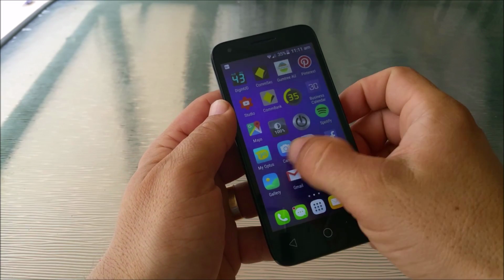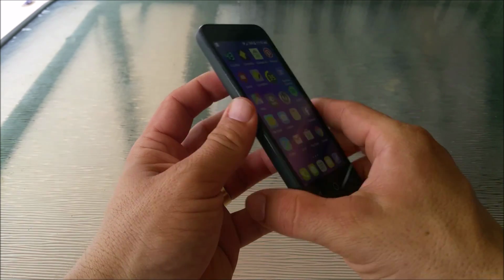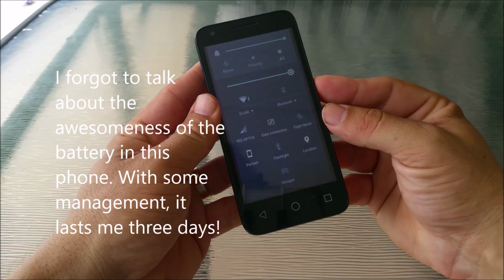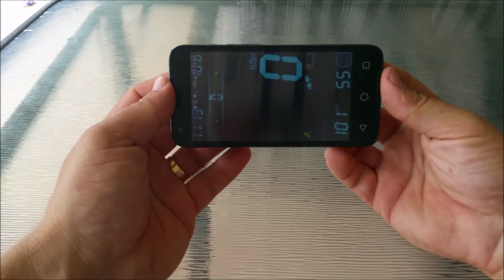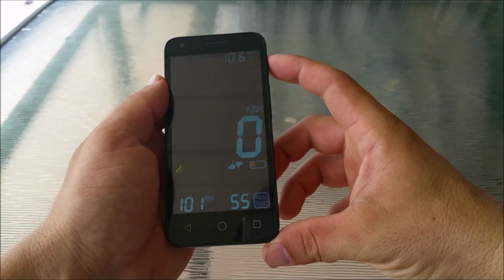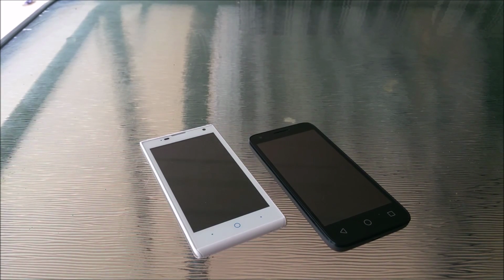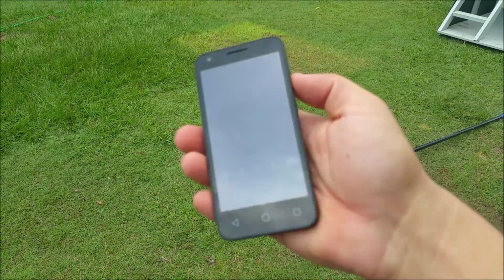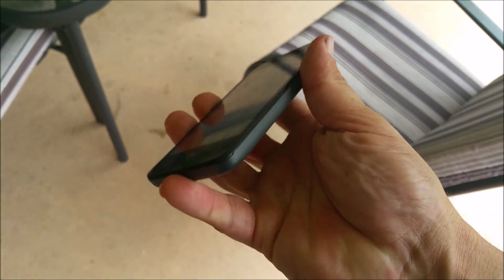Review: Alcatel Pixi 3 OneTouch 4.5 (4G) - sub $80 leader OPTUS Prepaid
Have been using this great little cheapy for about three weeks now and I must say I'm impressed. For $69, this is a giant killer without too many compromises.

Here are the other videos in this series:
 Here are the links to this series: